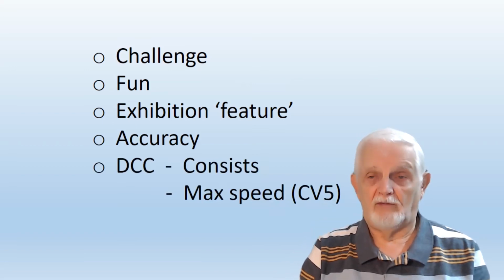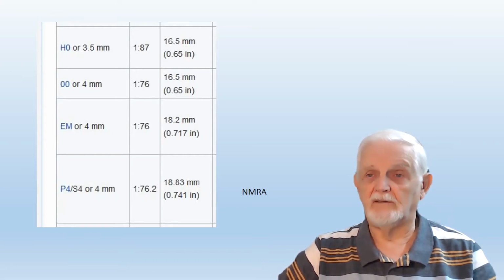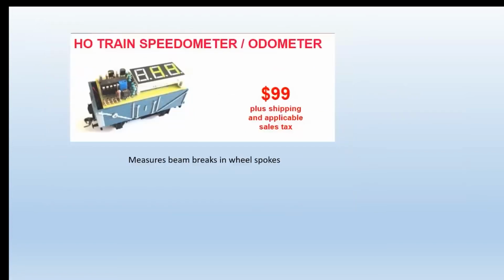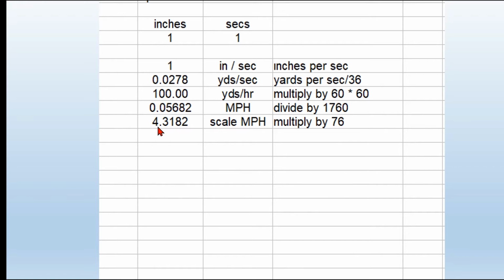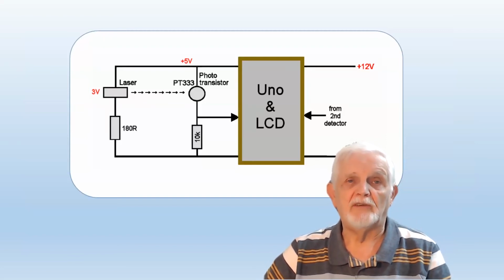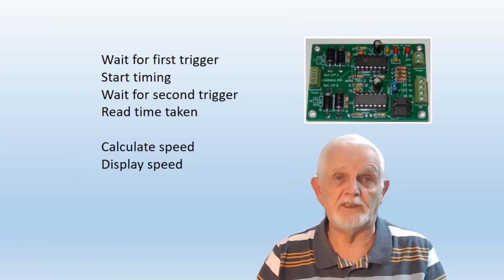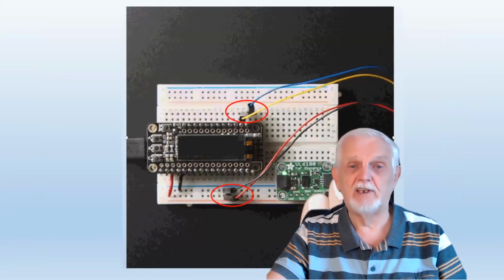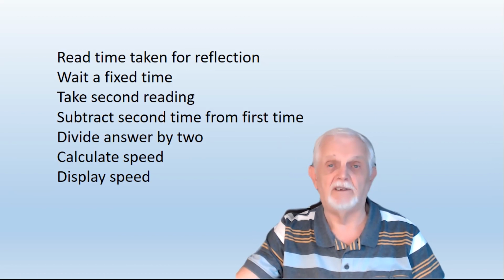Loco Speeds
Reasons to find out how fast your loco moves.